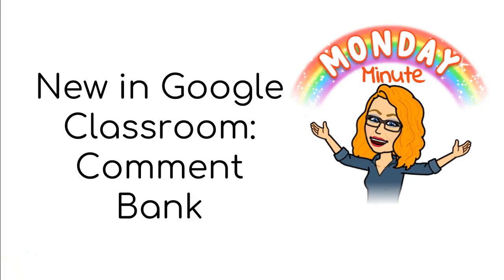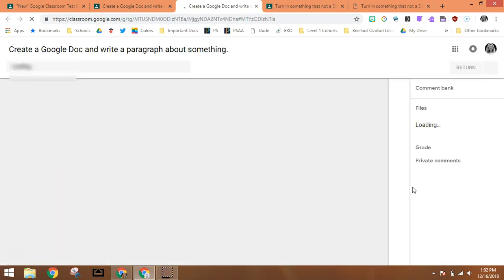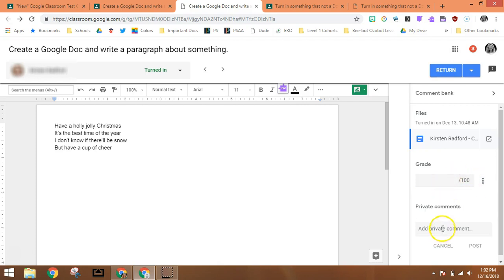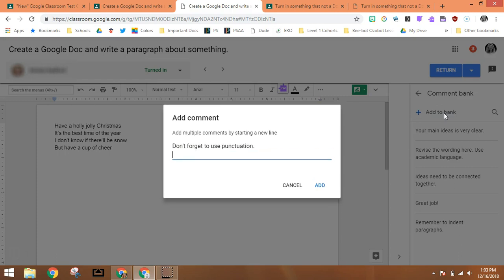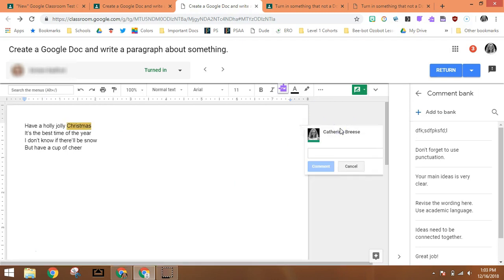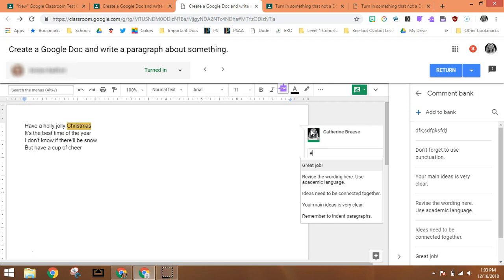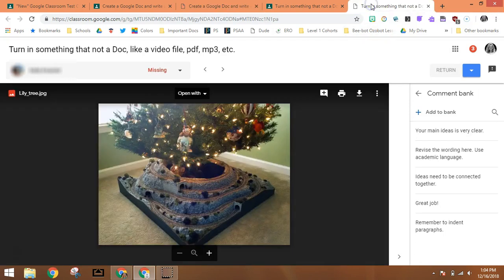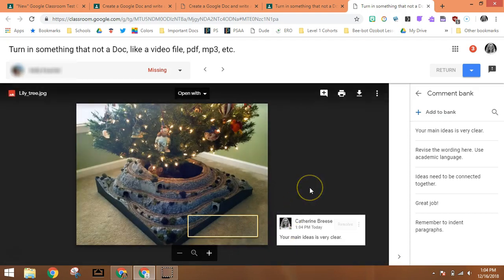How to use the new comment bank in Google Classroom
Google is working to improve workflow for teaches and the new comment bank should speed up teachers work